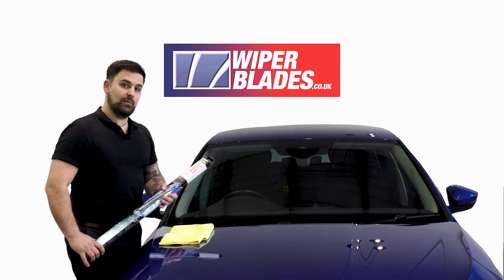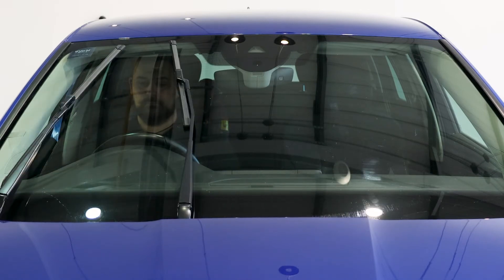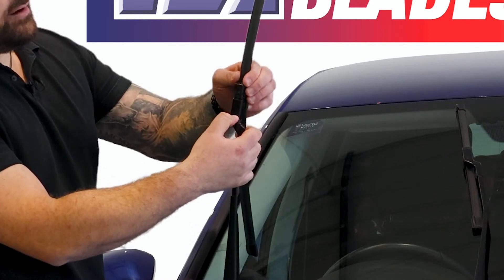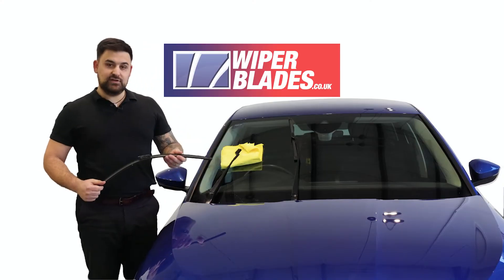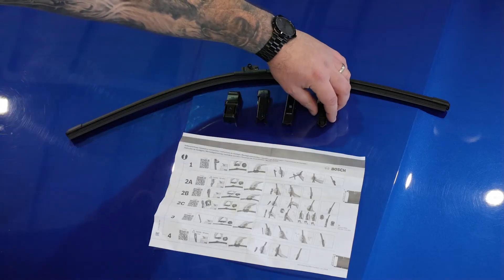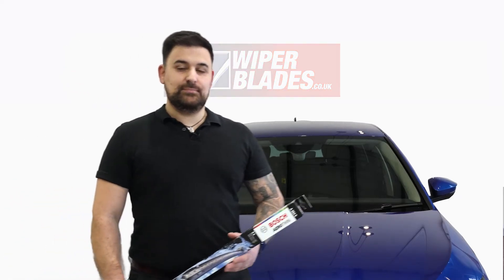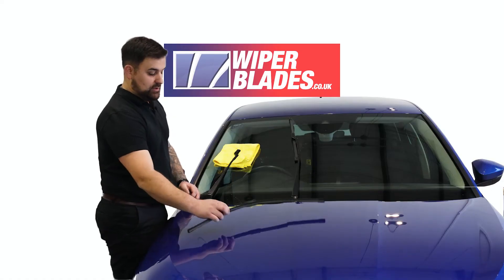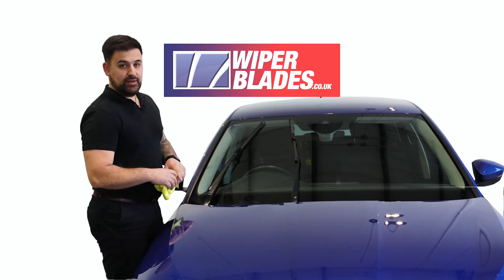How to Replace Multi Fit Wiper Blades on Your Car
Find out how to replace multi fit wiper blades on your vehicle.

It’s really easy! Our friendly expert Ollie, will guide you through the process.

Are you in need of a new set of windscreen wiper blades?